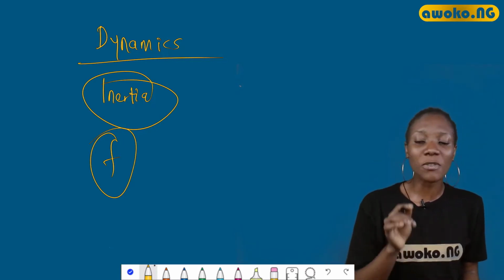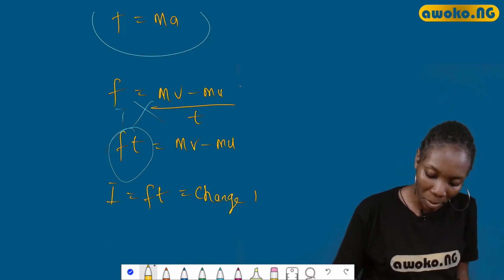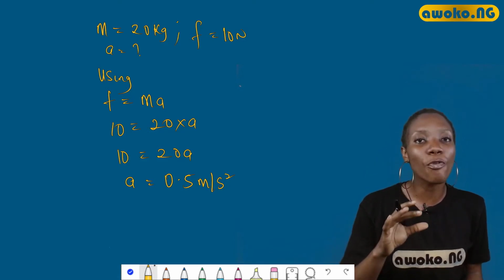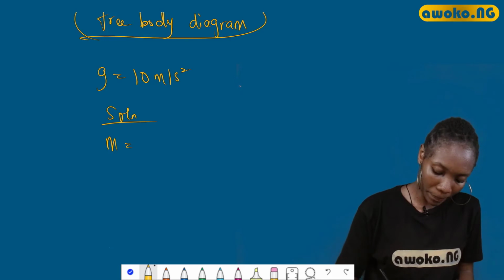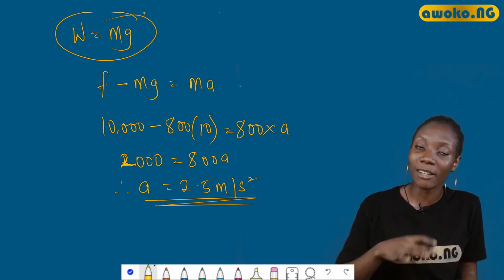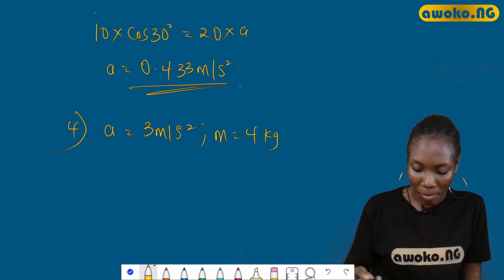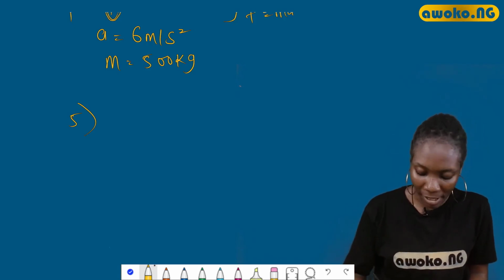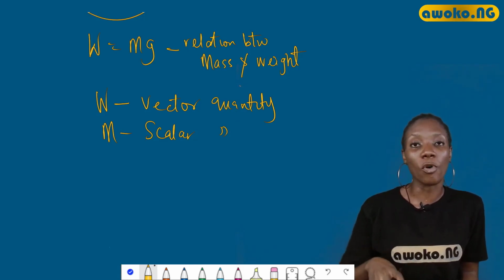MOTION | DYNAMICS | MECHANICS | PHYSICS [WAEC, NECO, JAMB UTME, PUTME, 100LEVEL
Dynamics is the study of why things move, in contrast to kinematics, which is concerned with describing the motion of objects. An object's motion typically is described using Newton's Laws of Motion.